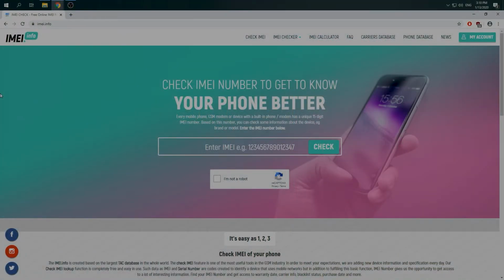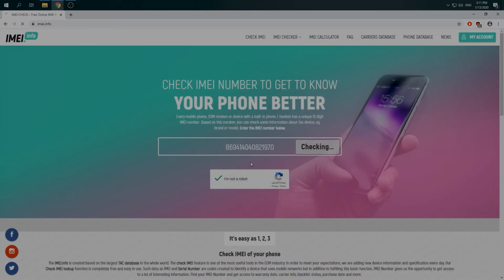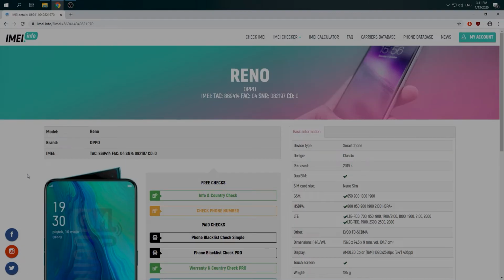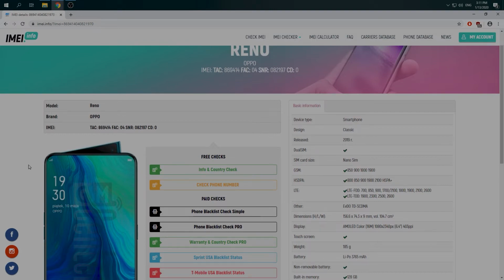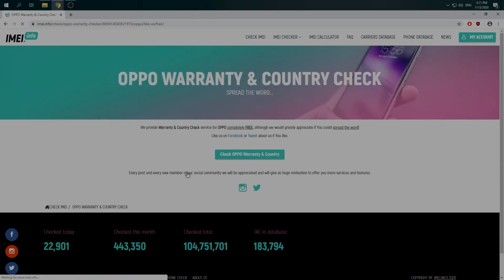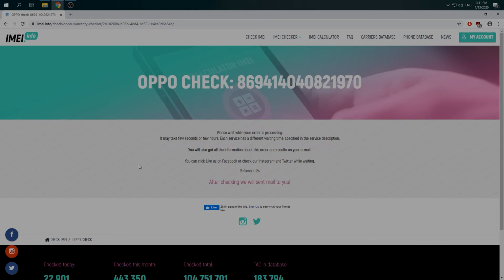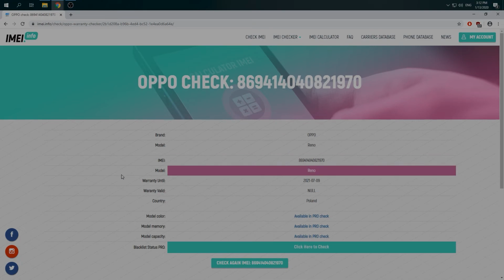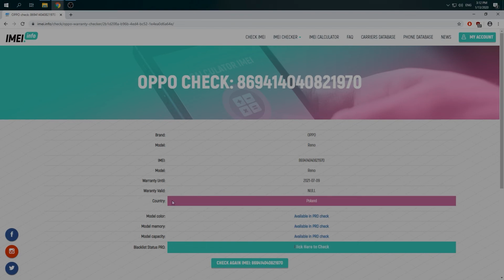Country in OPPO Reno by using IMEI – OPPO Country Checker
Find out more about OPPO Reno:
Watch and follow the steps to find out how to use Country Checker for OPPO Reno on our website. If you would like to check the warranty date in OPPO Reno you should use our FREE SERVICE and just by using the IMEI number you can check the warranty expired date.

How to check country in OPPO Reno by using IMEI? Where can I find information about my OPPO country? How to use OPPO Reno
Info&Country checker? How to get OPPO Reno hidden info? How can I check original OPPO Reno? How do I know what country OPPO Reno is from?